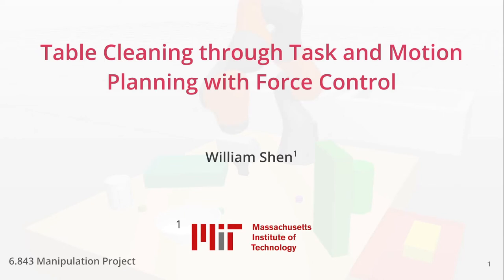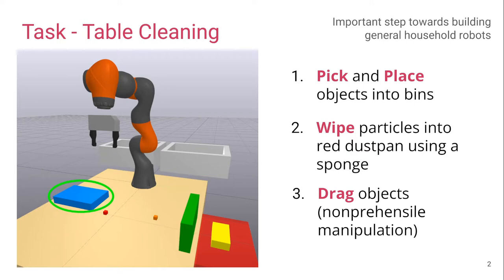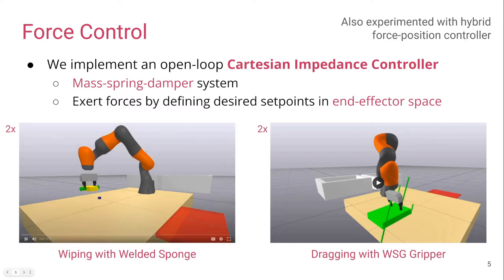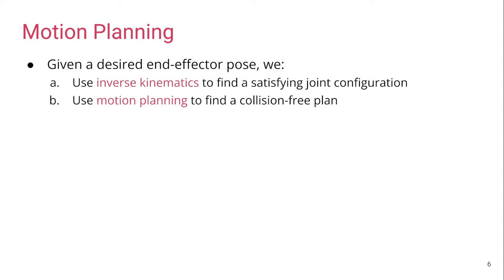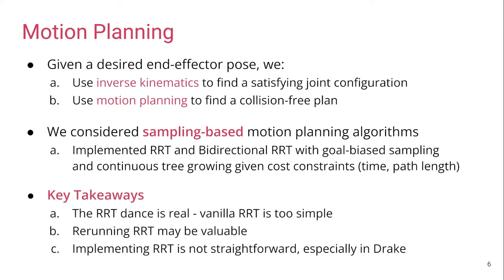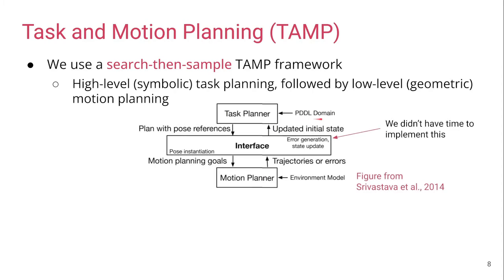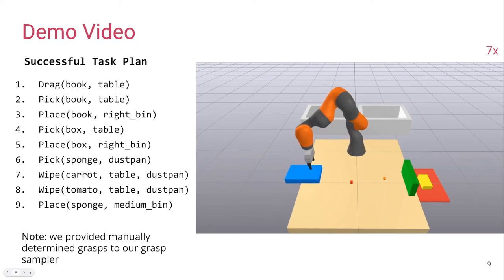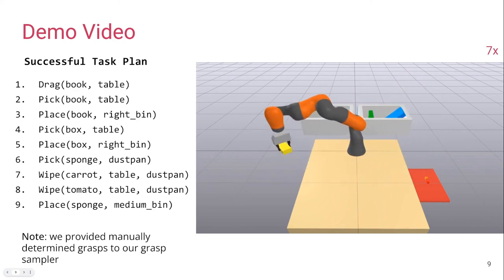Table Cleaning through Task and Motion Planning with Force Control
The project report, videos and additional details are listed there.